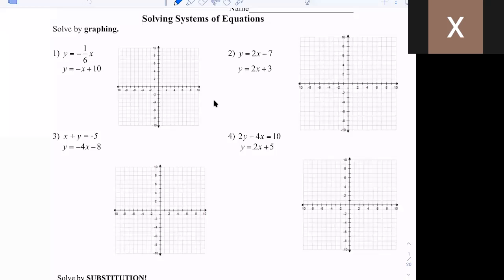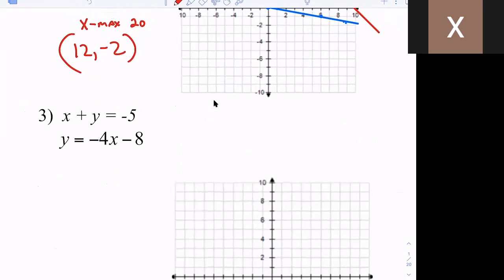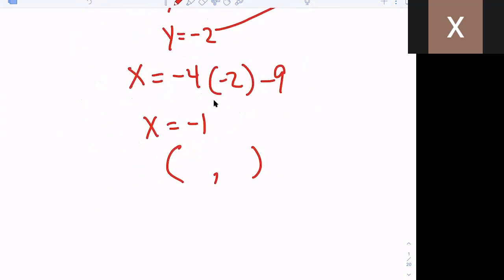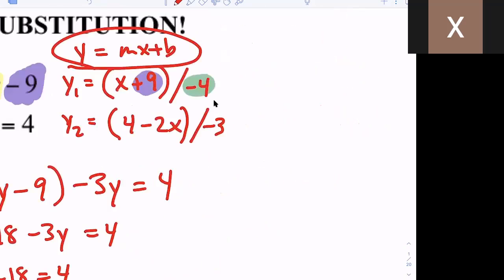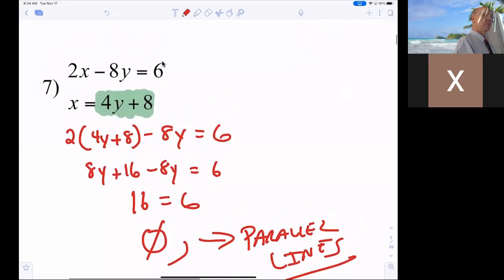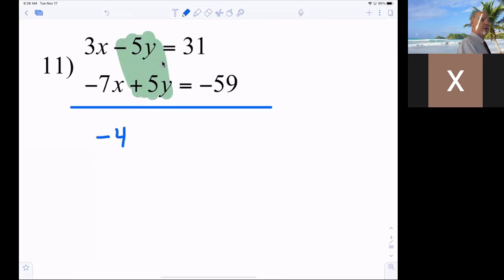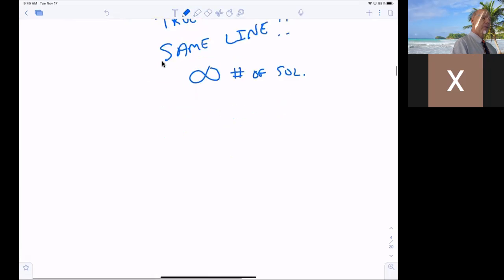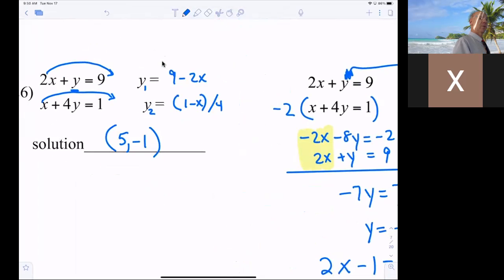Algebra 1 Systems of equation review part 1